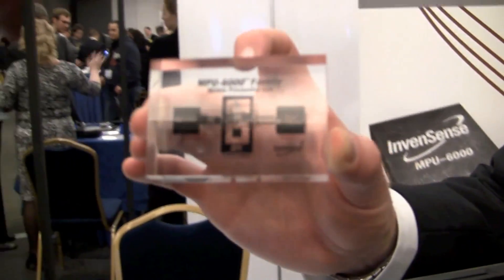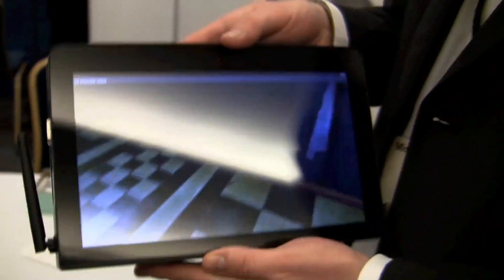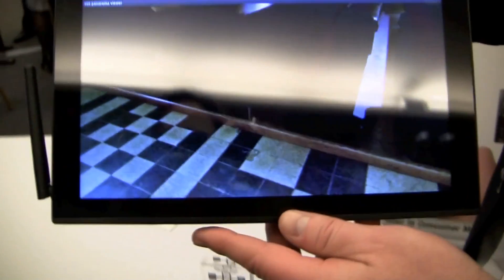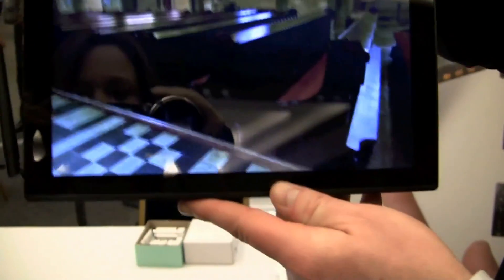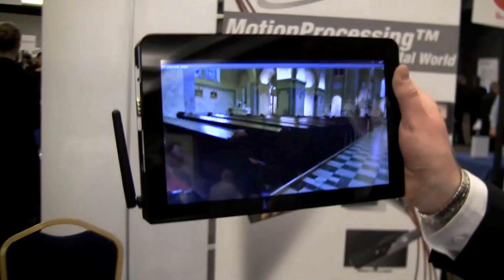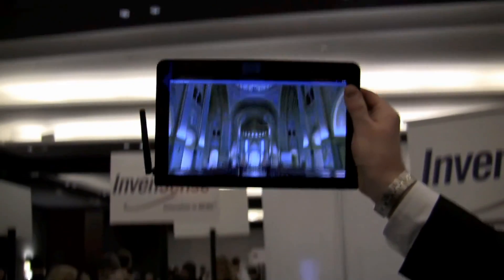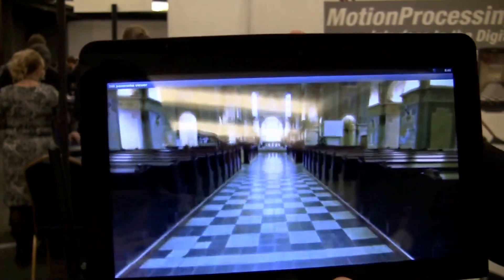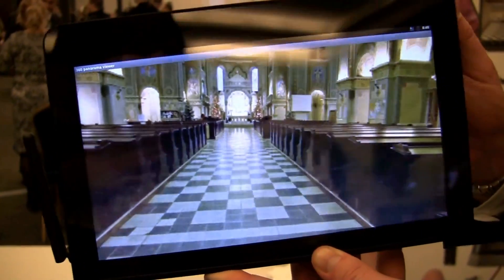Invensense MPU-6000: Brings AR to Your Tablet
Any device that hits the market today has a gyroscope, compass and accelerometer.  We're seeing models like the LG Optimus Black or the LG Optimus 2X which are incorporating a chip with 3-axis gyroscope and an integrated processor.  What InvenSense has is showing off at Mobile World Congress is its solution for the world's first integrated 3-axis gyro and 3-axis accelerometer on a single chip.

This is the MPU-6000, a small controller that achieves excellent levels of accuracy as you can see in the video that you are after the jump.According to the manufacturer, there are already devices that are integrating their technology, but he couldn't tell us which and that they haven't hit the streets quite yet. Could it be the Xoom, the Galaxy 10.1 or the Optimus? For now, we have this hands on video with Tegra 2 and the results have been spectacular.